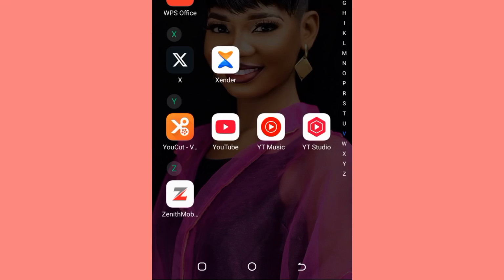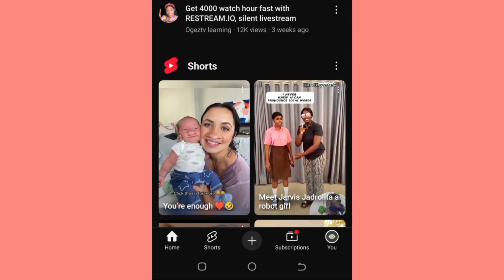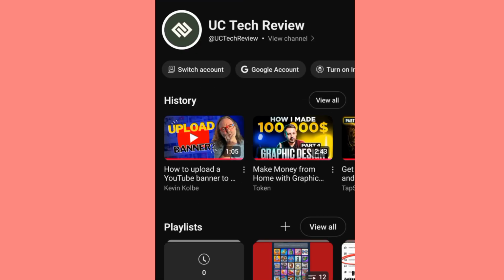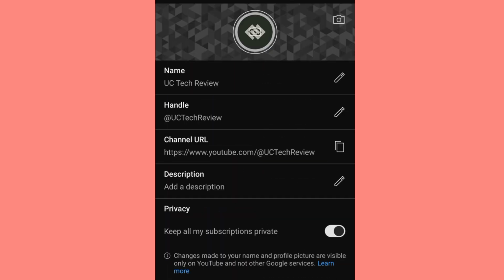How To upload YouTube Banner Channel On YouTube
How to upload YouTube banner to your channel